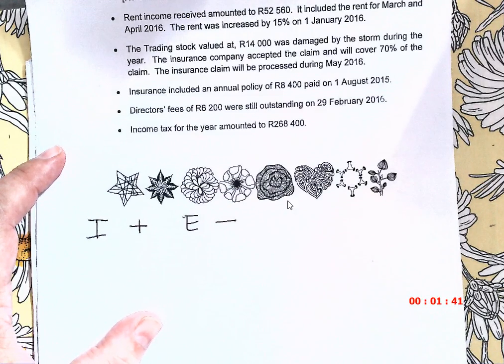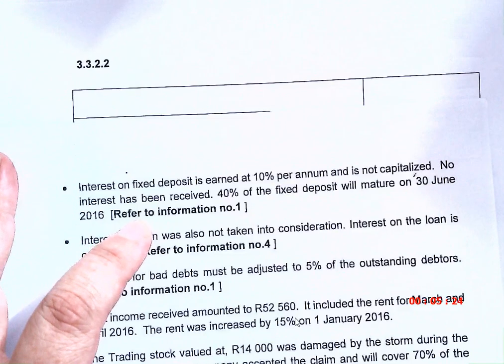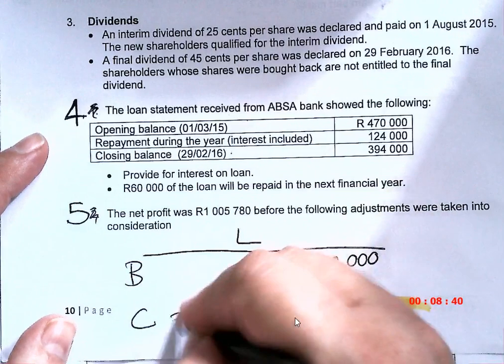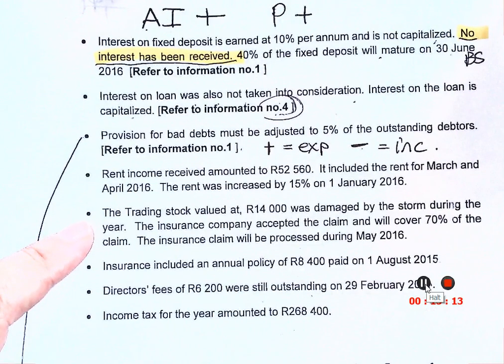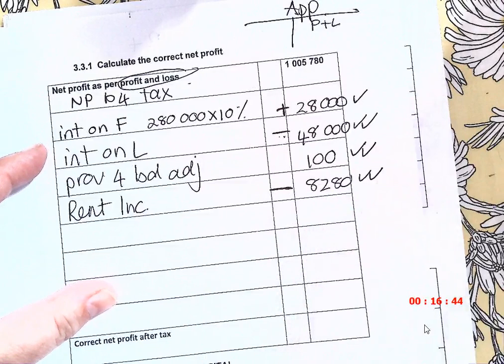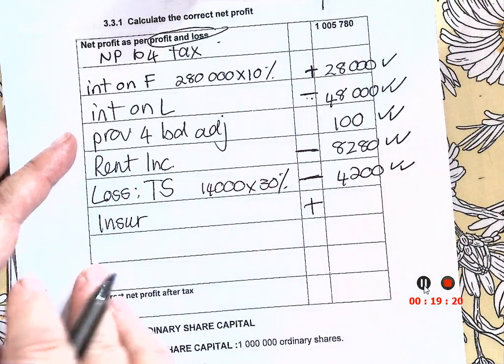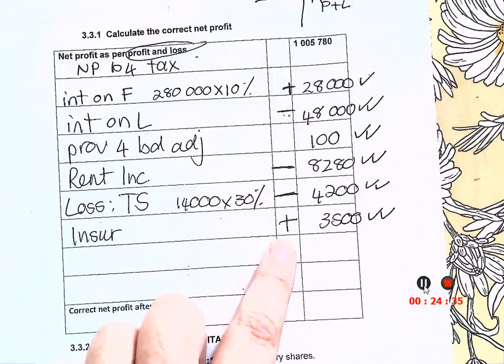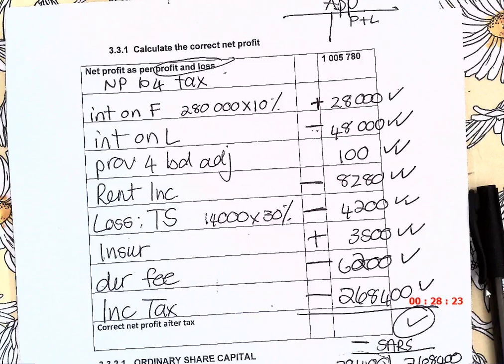fixing NP Q3